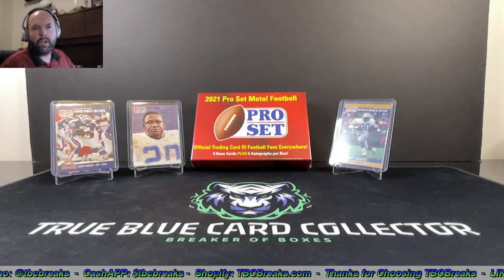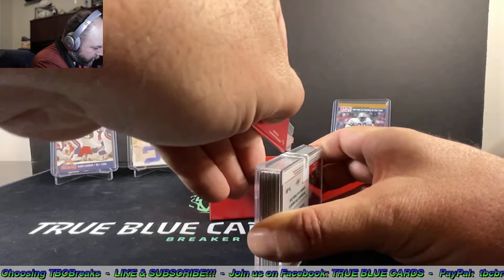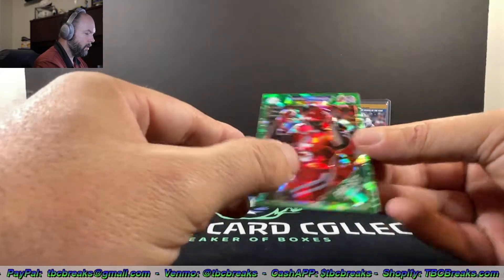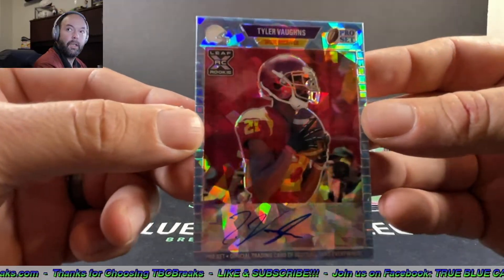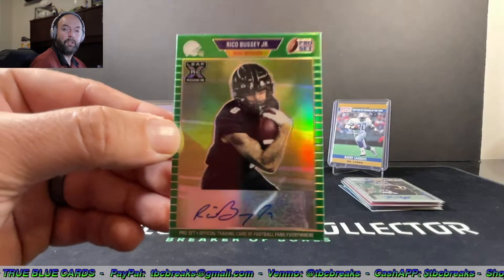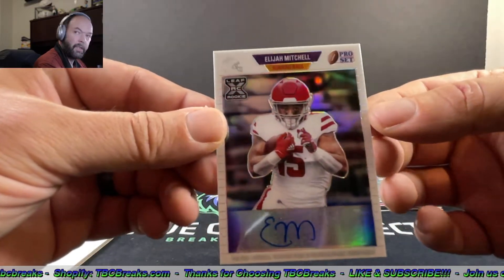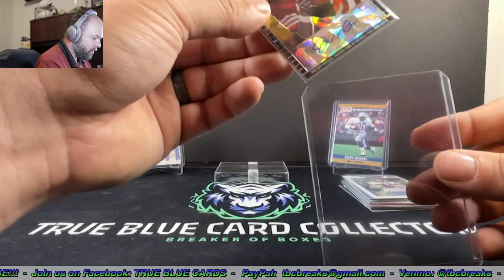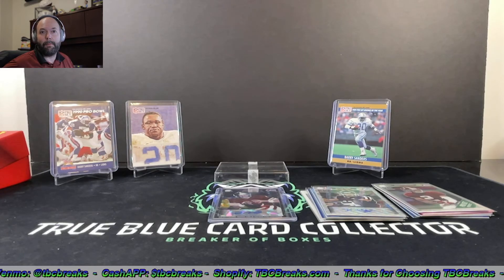BIGGEST PC AUTOGRAPH EVER!!!! | 2021 Pro Set Metal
Biggest PC Autograph Ever. Huge hit out of the 2021 Pro Set Metal. WE grabbed a very well-priced box at our local LCS Venue Sports Card and Collectibles. Check out all of the hits and our huge hit. What are your thoughts of the 2021 Pro Set and the cool Autographs?